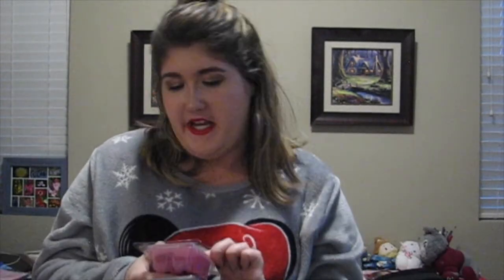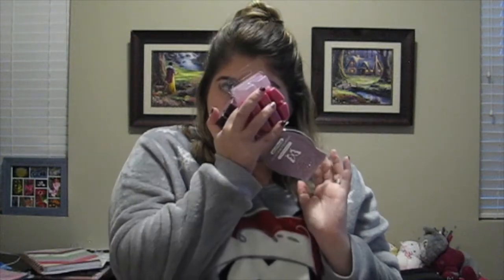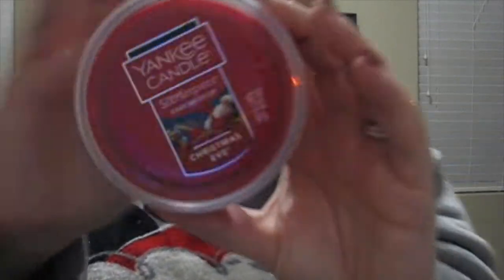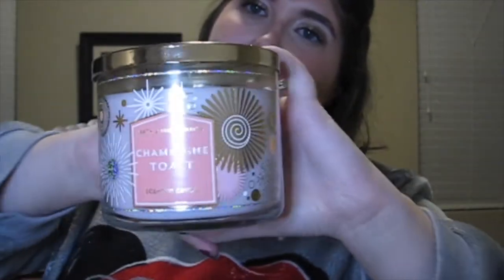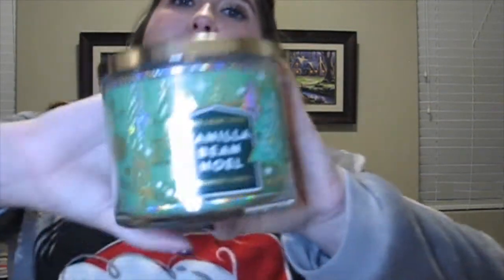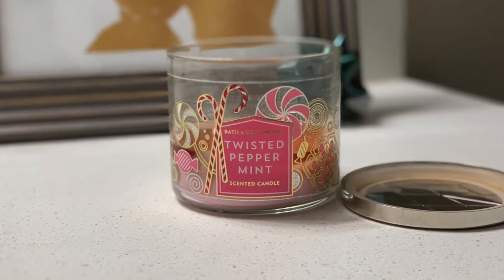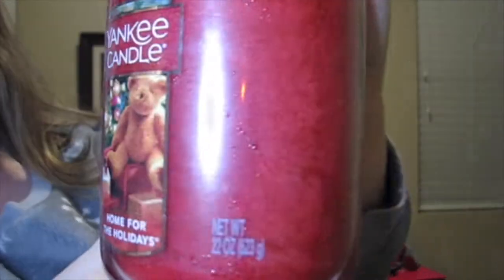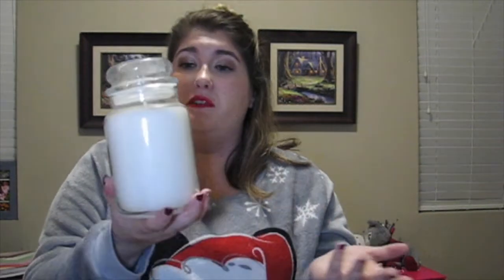Holiday Candle Haul 2018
Here is my 2018 holiday candle haul! I will be linking candles down below!

I truly appreciate every single view and subscriber for joining me on this journey and I cannot believe the amazing community I have on Youtube!

*PRODUCT LINKS:
-Christmas Eve candle